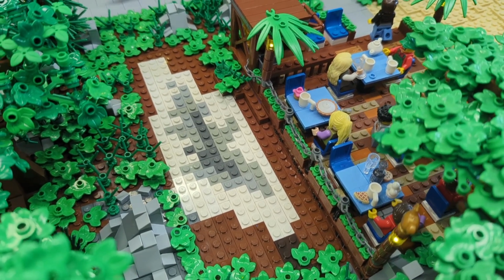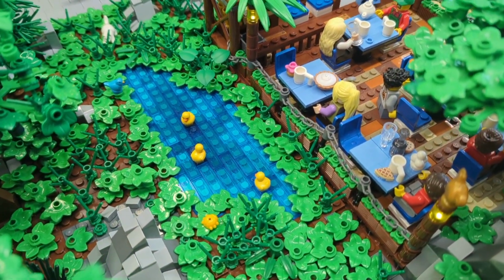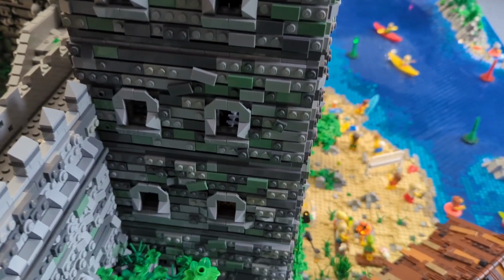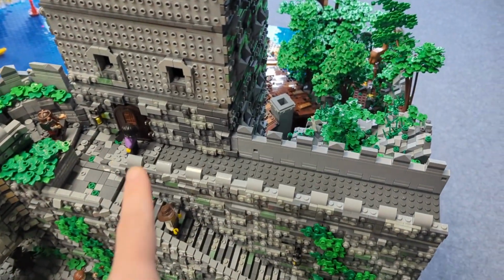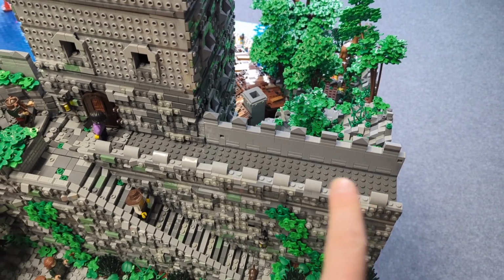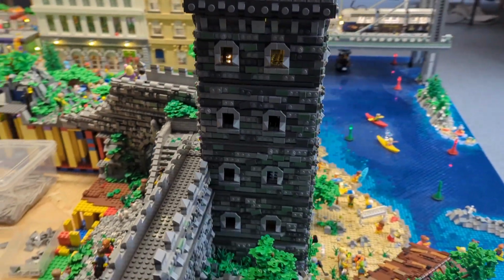We're finally building on the Old LEGO® City Wall!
It's been a long time... But today it's back to the city wall, where we close some gaps and make preparations for the old town!

LEGO® is a trademark of the LEGO Group. This channel is not sponsored, authorized or endorsed by the LEGO Group.